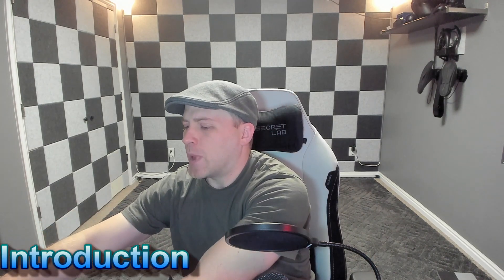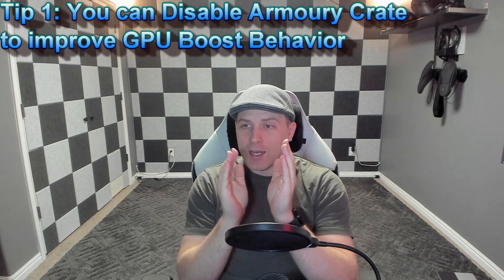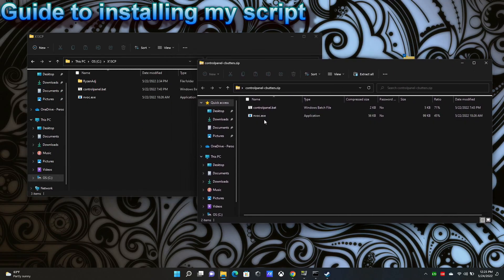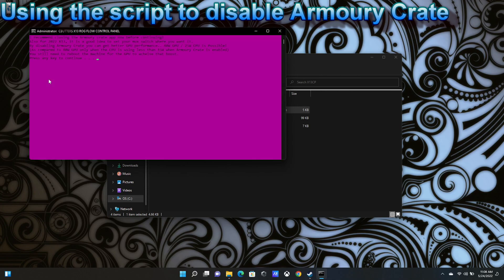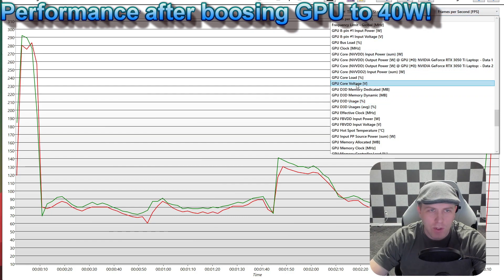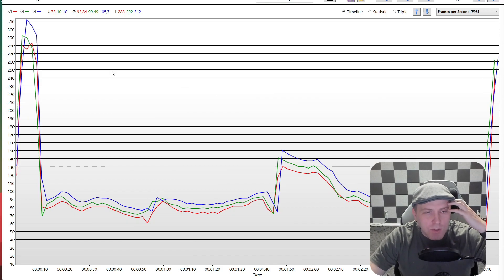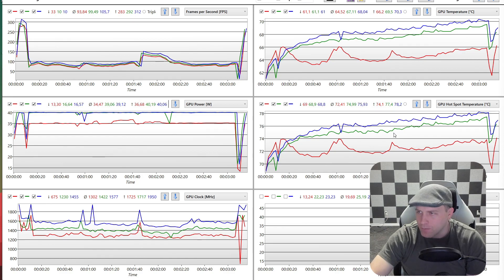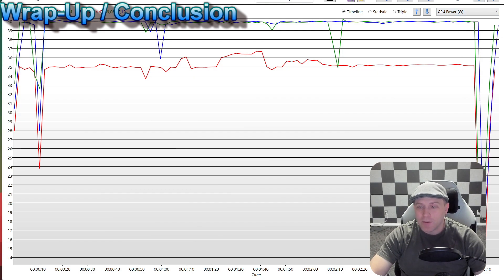ASUS X13 ROG Flow 2022 - Boost Performance by 15% Guide and Script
Use my tips and tricks to let your GPU Boost 40W more consistently on your ROG flow.
These tips and tricks are for the X13 ROG Flow device only!
UPDATE: (DON"T UPDATE PAST BIOS 313... I noticed BIOS 316 removes this behavior!)
I recommend you downgrade BIOS to 313 if you want this to work for you.

There is more work to be done on the script, so I will update it if/when I add more.

Also keep i mind you don't HAVE to use my script, just disable the armoury crate service and reboot your notebook yourself for similar gains... the script just makes it easier.

- Get Your Free 2 week Trial Today!